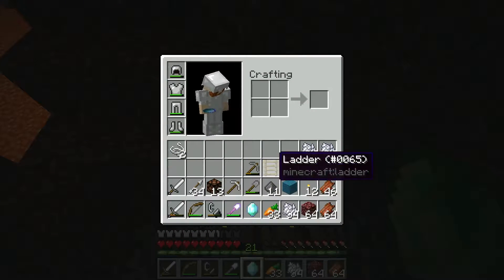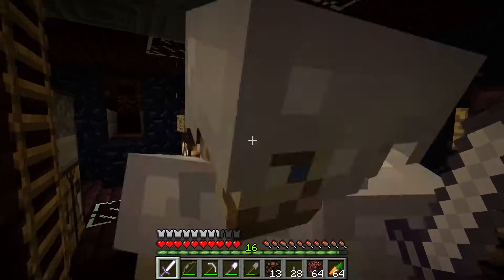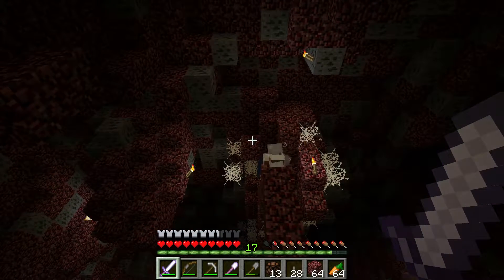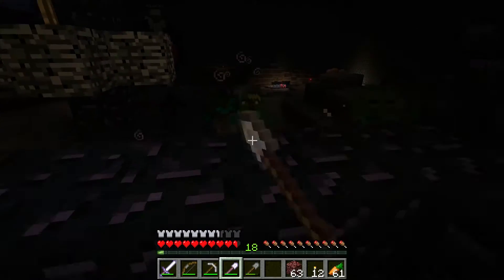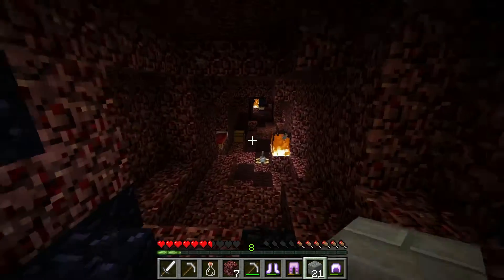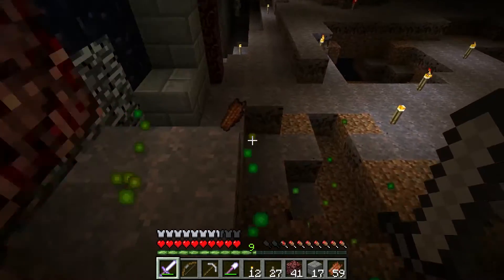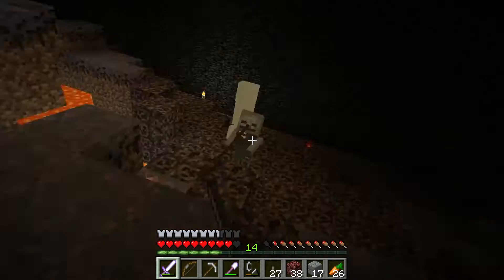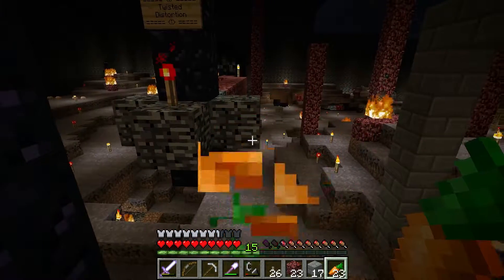Minecraft :: MiniCTM With ADuelGet - The Death Stairs - Episode 11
I have joined forces with ADuelGet to take on the map Happy Love by fellow Decidedly Vanilla member bRanN! Come watch our quest to conquer this map that seems very easy...at first.

bRanN's MiniCTM [C02] Happy Love

"Have a relaxing experience and take a break from all those hard CTM maps. Happy Love starts out in a not so scary world -- filled with great equipment, pathetic enemies and an endless supply of cows. Though be warned, don't try to progress too far unless you want to risk being thrown into another world. A world quite different. There will still be great equipment, but you'll have to fight for it. And forget ever seeing daylight again... Good luck!"